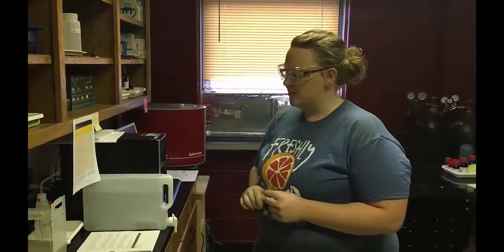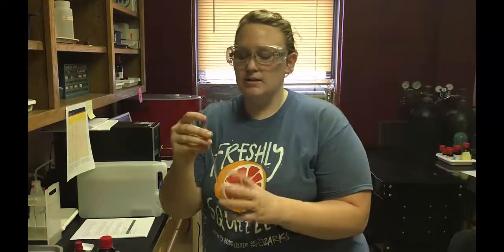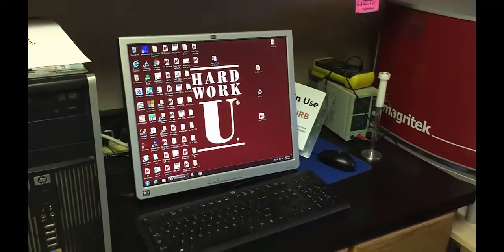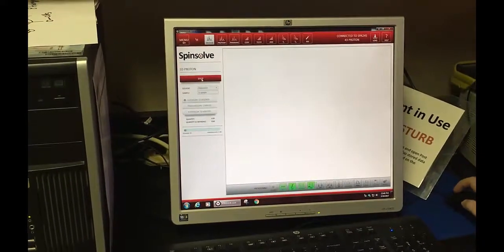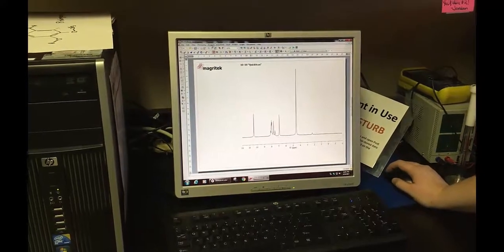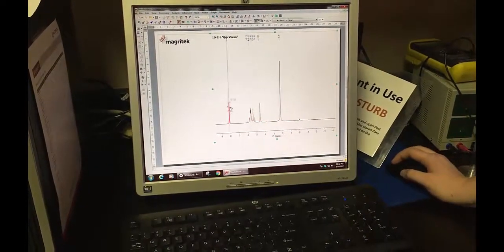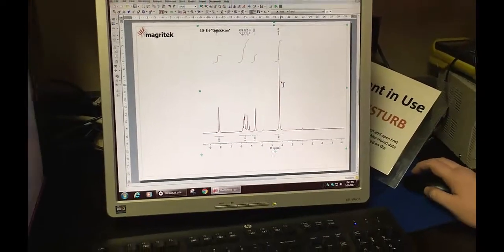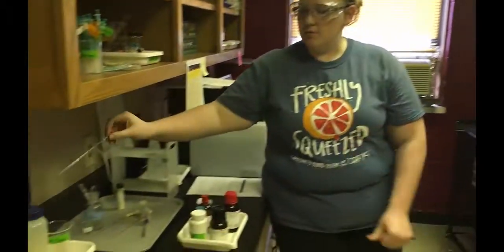NMR info making sample and running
Thanks to Erin